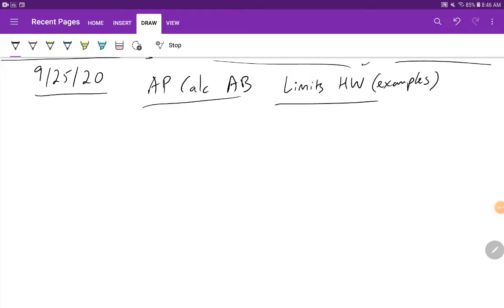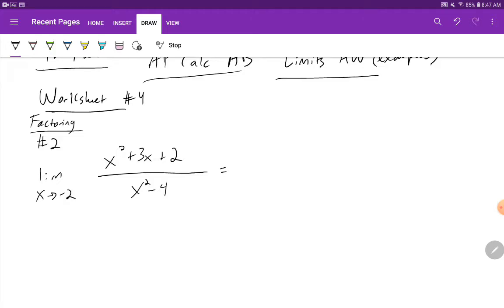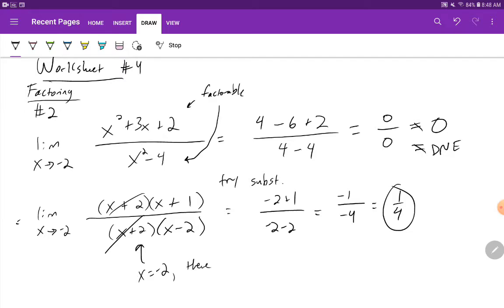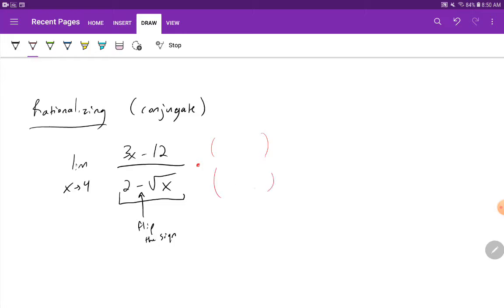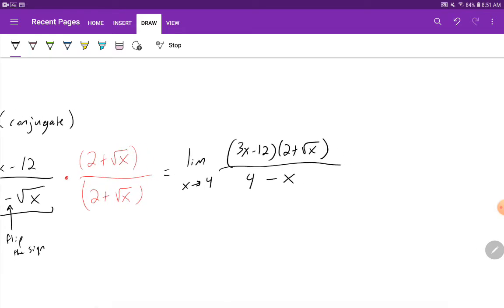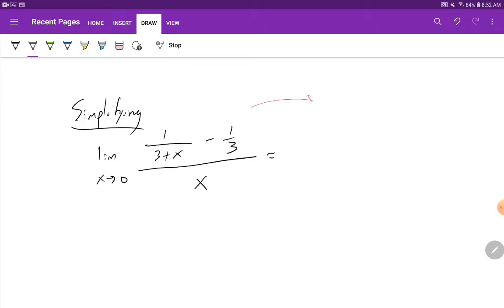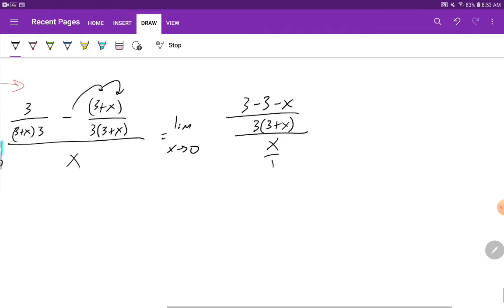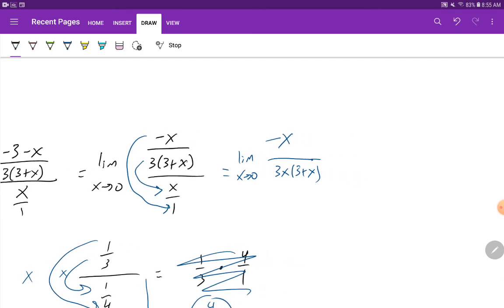(AP Calc AB) Algebraically Determining Limits - 3 Examples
I go through 3 examples on how to determine "indeterminate" limits algebraically. Enjoy!